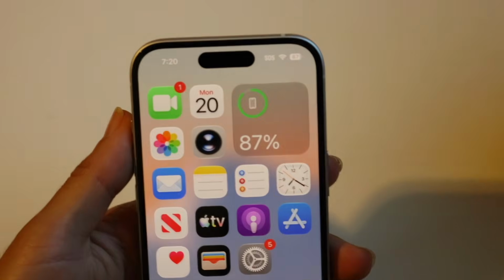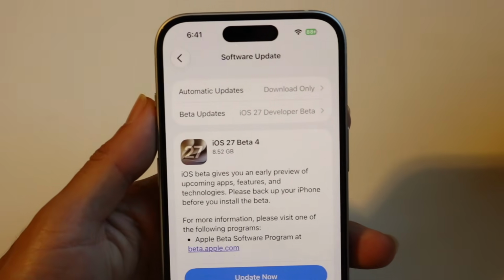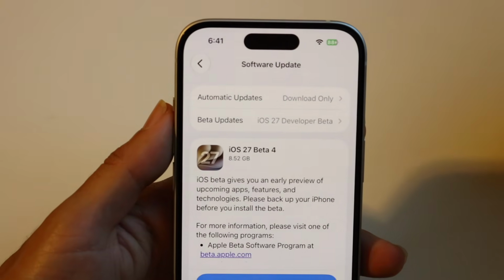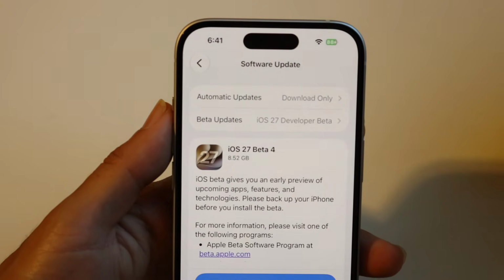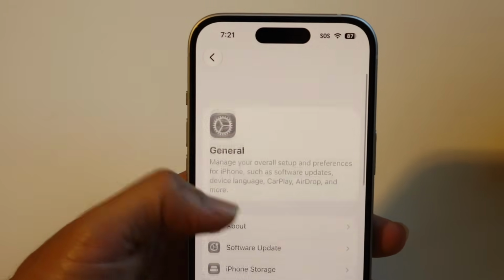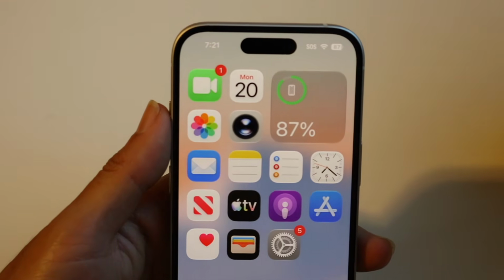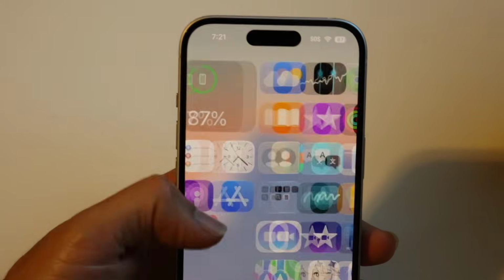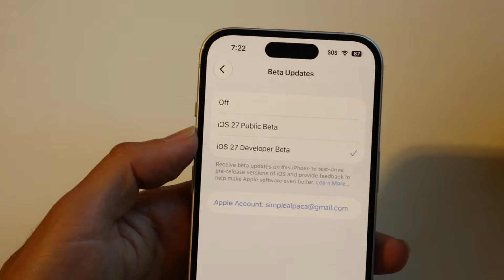How To FIX iOS 27 Beta 4 Not Installing!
Here is exactly How To FIX iOS 27 Beta 4 Not Installing!